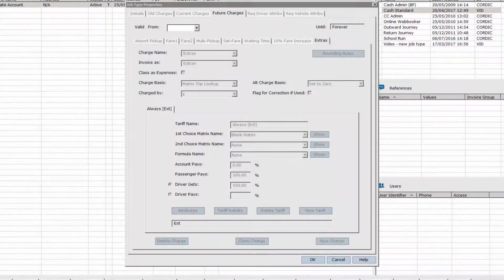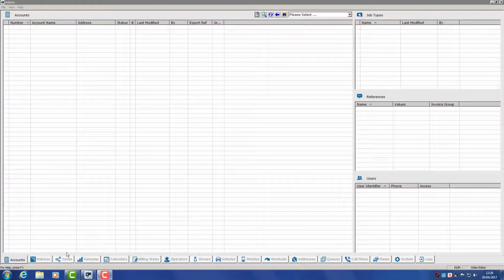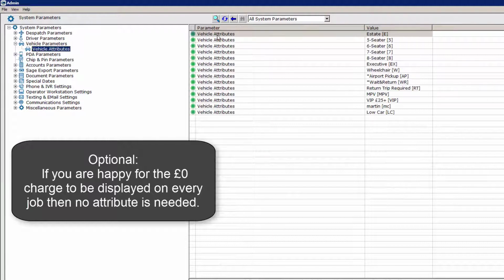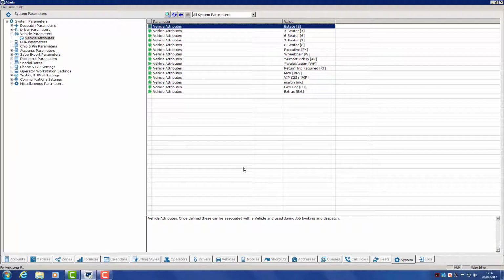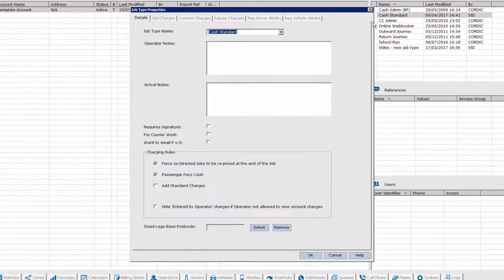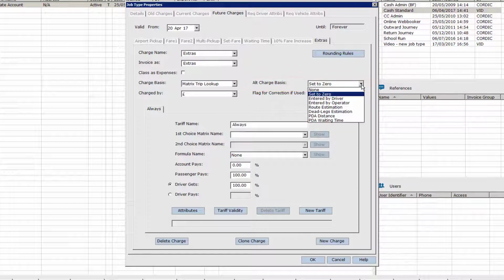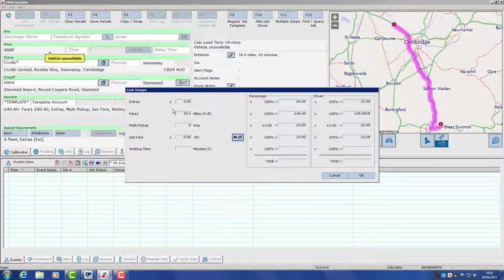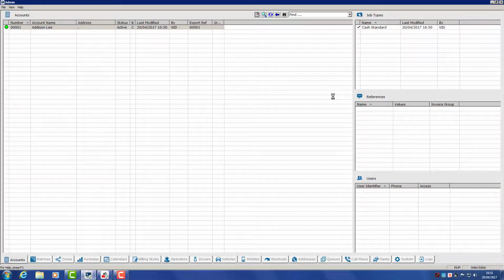Adding extra charges to Jobs after completion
In this video we show you how to allow adding extras to a booking after it completes, when the amount is not known at the time of booking. This uses a blank matrix lookup and an attribute. Useful for charges like Car Parking or Waiting Time.

Please watch in HD for the best experience.